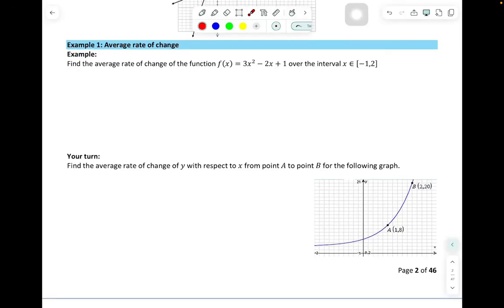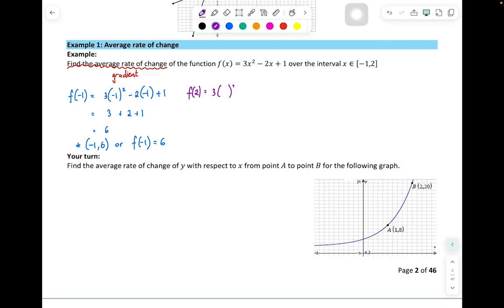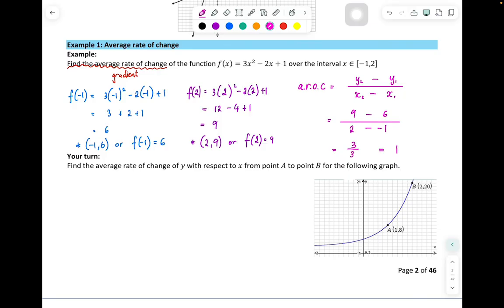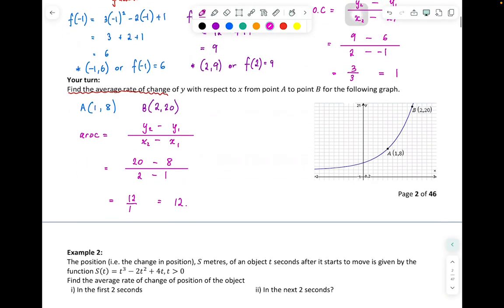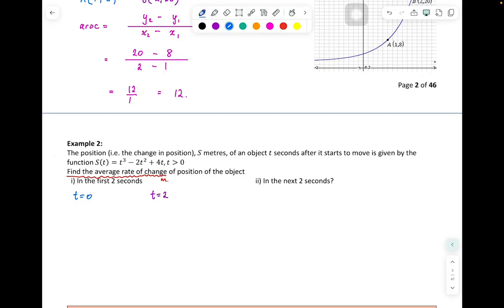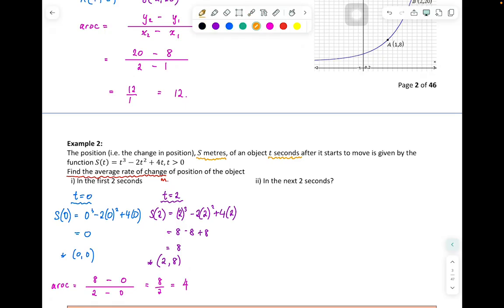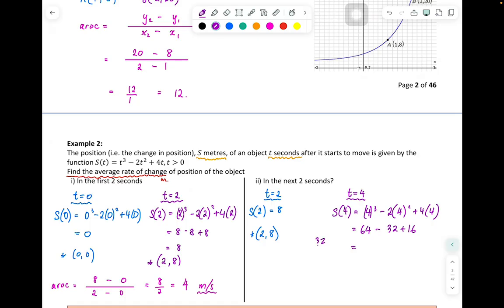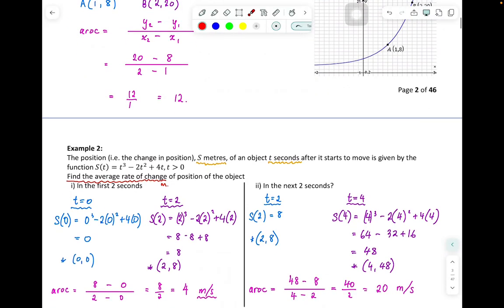11MM Differentiation Average rate of change 2